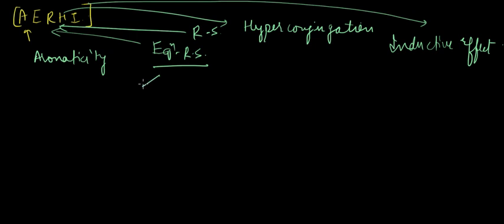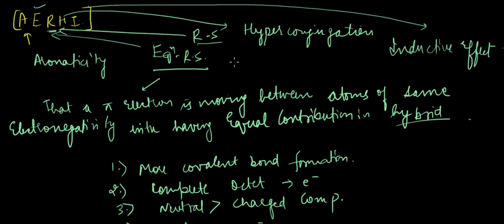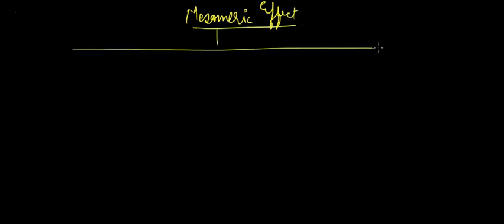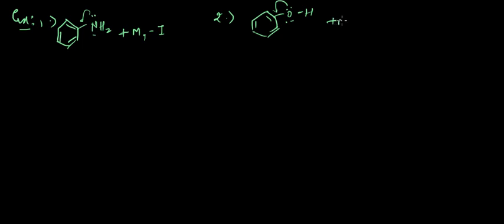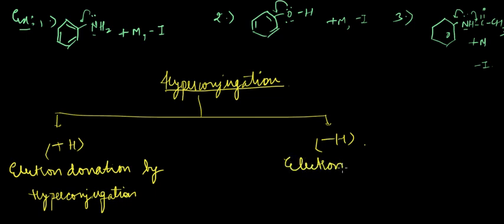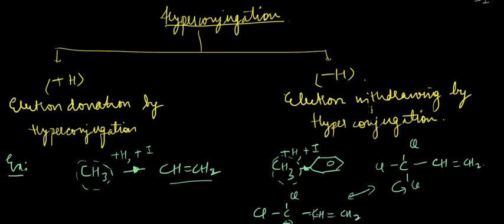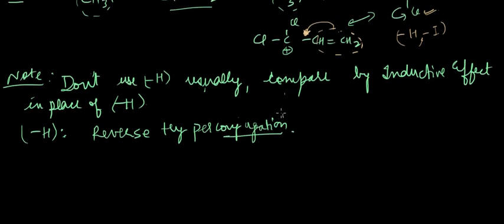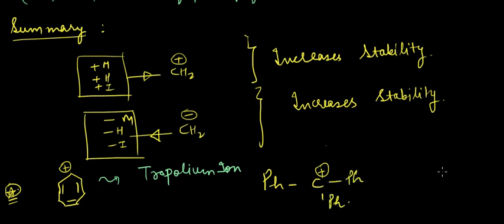68. Mesomeric Effect